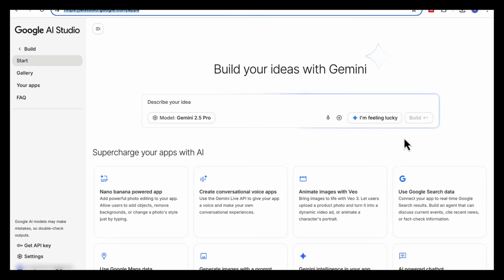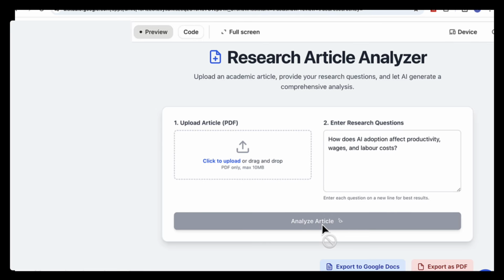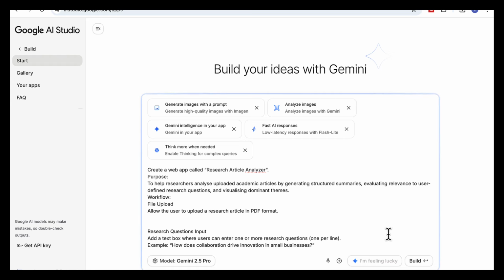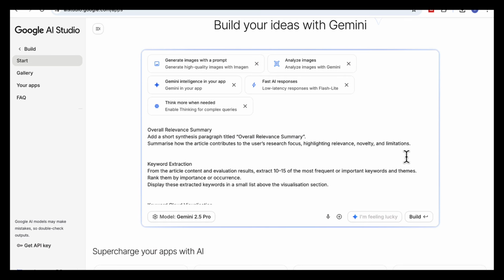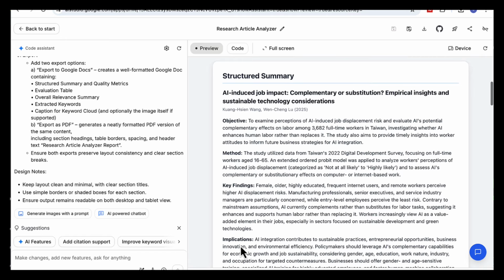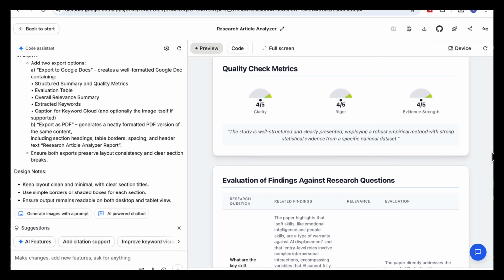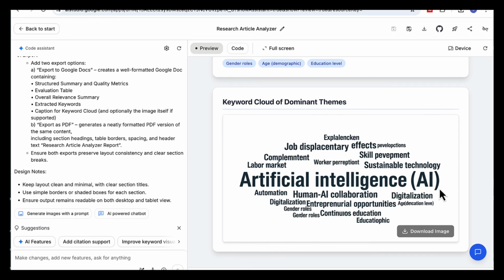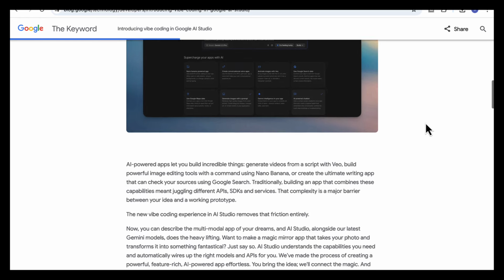You Won’t Believe What Google AI Studio Can Do Now! 10X Better Research Output!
Google just dropped one of the biggest updates yet for AI Studio — introducing Vibe Coding, a brand-new way to build complete AI-powered apps from a single prompt.

In this video, I’ll show you how this update works and how to use it to build a Research Article Analyzer — an app that:

Summarises any research paper in seconds
Evaluates it against your own research questions
Scores its quality for clarity, rigour, and evidence strength
Generates a keyword cloud of dominant themes

Exports everything as a formatted Google Doc or PDF

It’s a full AI-powered workflow for researchers, students, and analysts — and you can build it inside Google AI Studio in just a few minutes.

Watch step by step as I use the new Vibe Coding feature to create a fully functional, no-code research assistant — complete with analysis, visuals, and export tools.